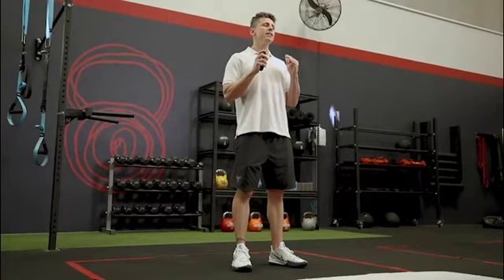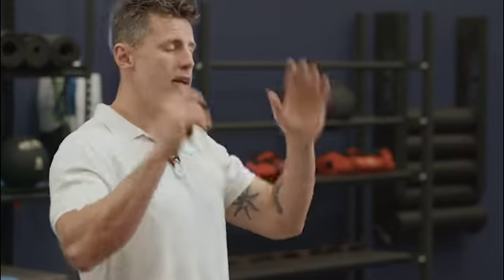Wednesday Wisdom Paul Meldrum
Fitwell Education Lab is your One stop hub for world class education.